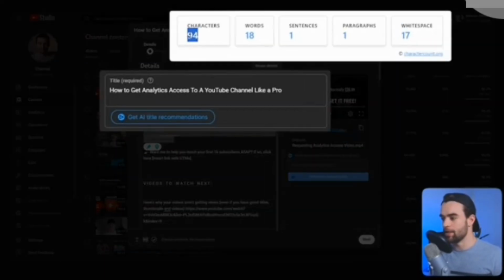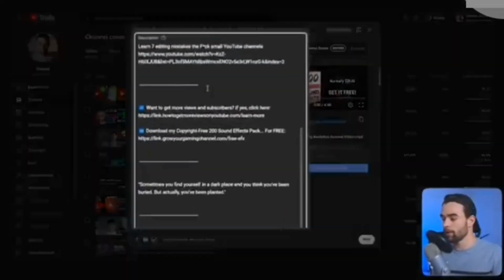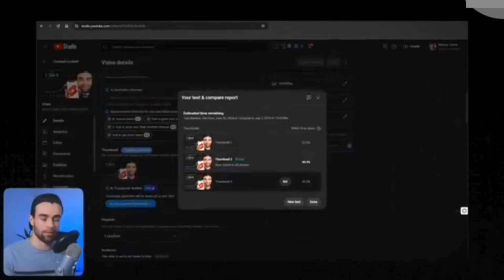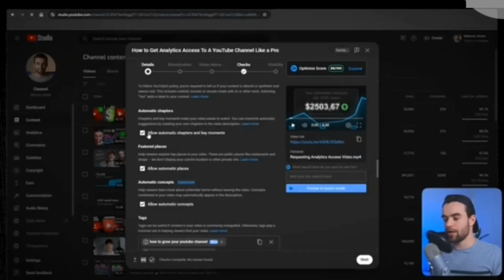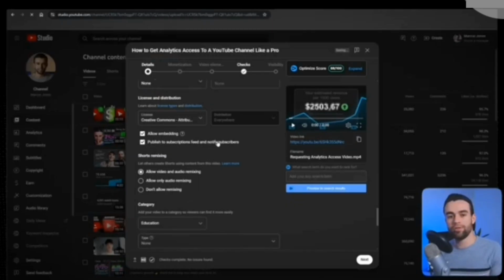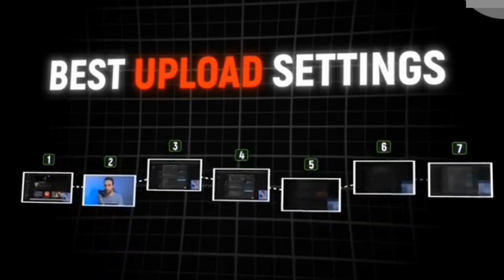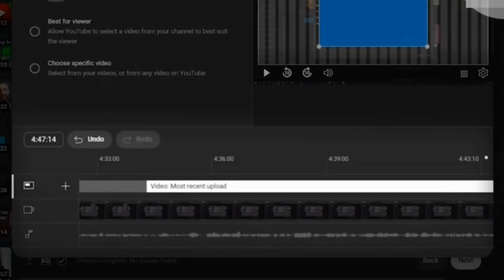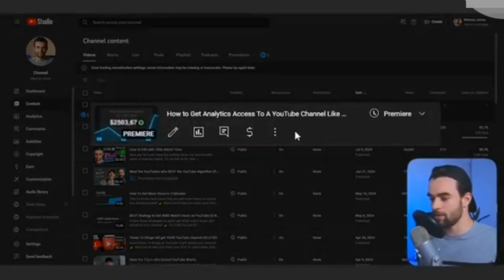How to Upload Videos to YouTube the Right Way (Step-by-Step Guide)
How to Upload Videos to YouTube the Right Way,
In this video, I’ll show you the right way to upload videos to YouTube—step by step. Whether you're a beginner or looking to improve your channel performance, this tutorial covers everything from video settings, descriptions, thumbnails, to tags and SEO best practices.
Learn how to upload your content like a pro and boost your views, engagement, and overall channel success!

Timestamps:
0:00 Introduction
0:45 Preparing Your Video
2:00 Uploading to YouTube
4:30 Writing a Good Title & Description
6:00 Thumbnails & Tags
7:30 Publishing Settings
9:00 Final Tips for YouTube Success